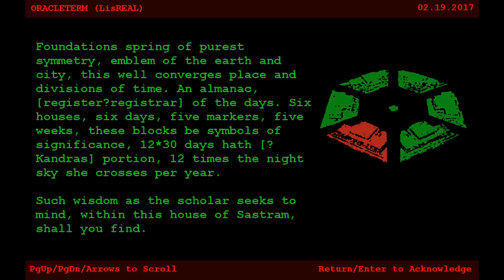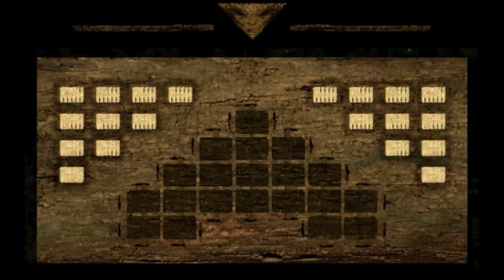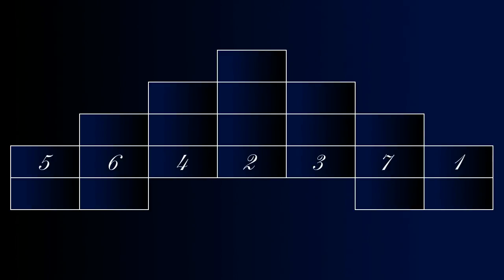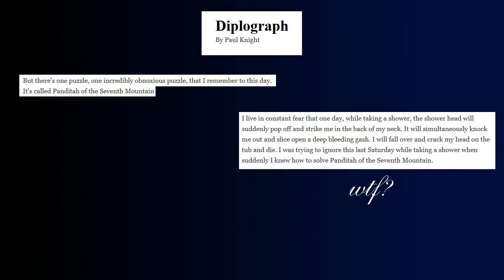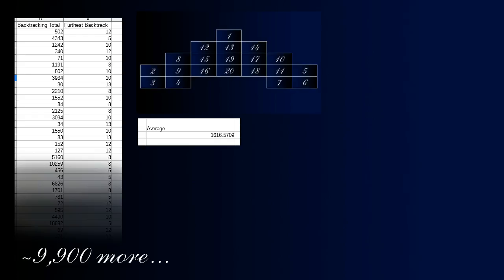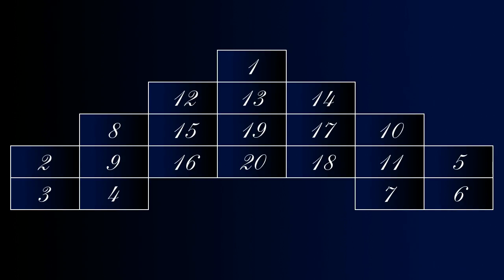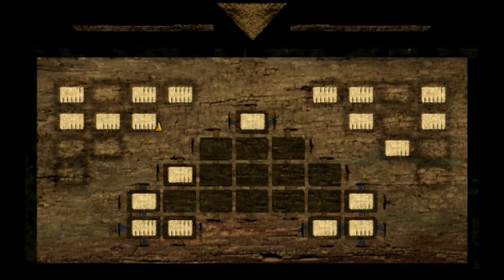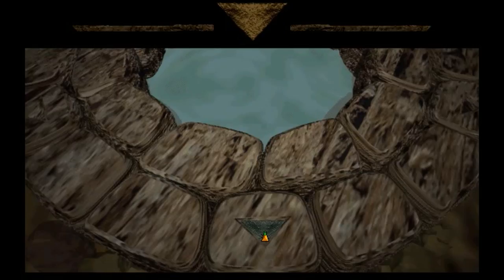Jewels of the Oracle Let's Play: Panditah of the Seventh Mountain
The most frustrating puzzle in the game. I say ‘most difficult’ but I mean most frustrating. After doing a statistical analysis of an approach based on the existence of somebody else on the planet that was also… ‘inspired’… by this puzzle, along with some C and Python programming, I come to the conclusion that this puzzle is still very very frustrating. What follows is only mildly successful. Will this help you solve the puzzle? Yes! From the realm of the impossible to the realm of the improbable, this solution will take you. But the backtracking… good heavens. Maybe you will get lucky, maybe you won’t. There is so much luck involved even with a good approach.

So strap in for the Last Ride of the Day. After this is serenity. Harmony of the Hassuna is cake compared to this.

Edit: (June 4 2019): You will need to use the Wayback Machine for the above link. For some reason, the post was removed.

Non-Jewels Music: Apothecary from “Connections, it’s a Mind Game” by Discovery Channel Multimedia, ripped and attempted to slightly clean up background noise.